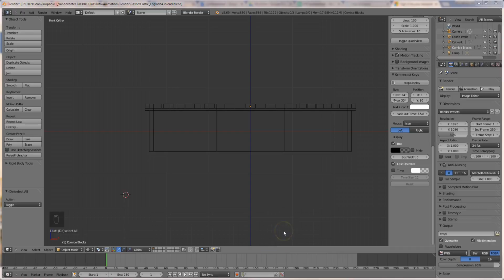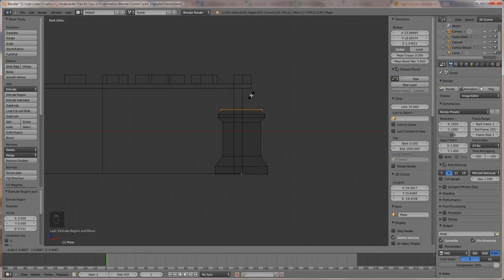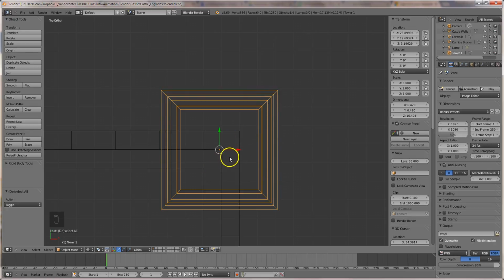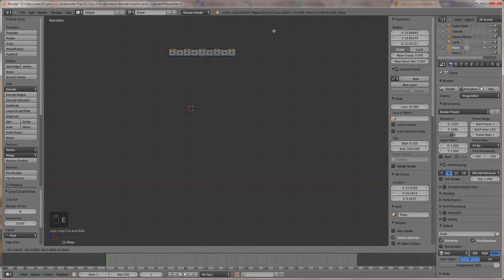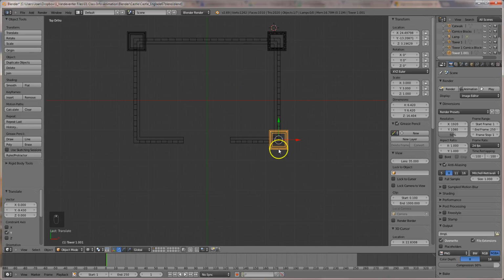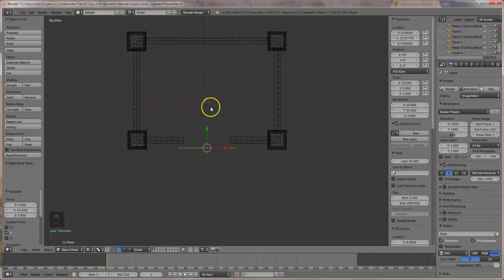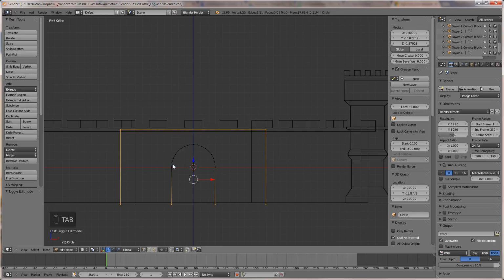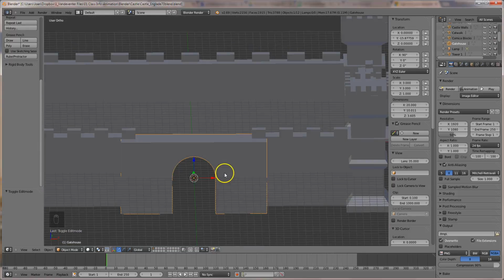Castle Blender Modeling Part 2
This castle was based on the directions by Neil Hersig from Tufts University.  The written directions can be found at this